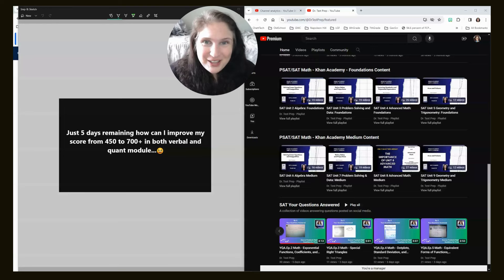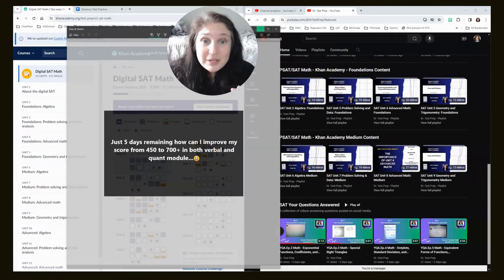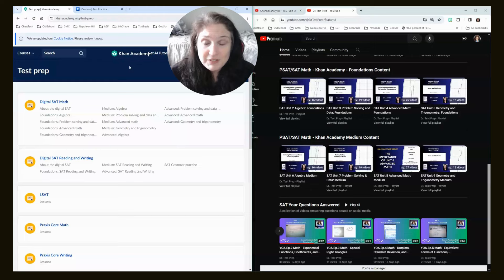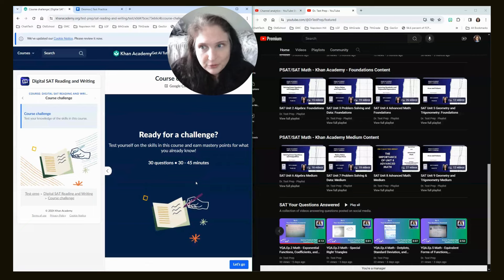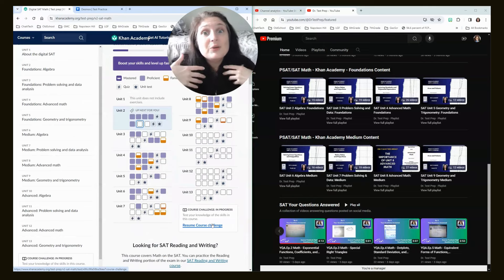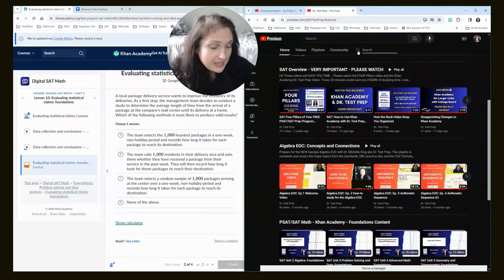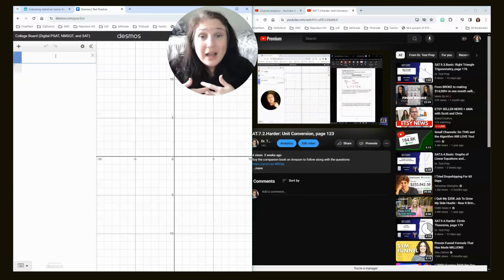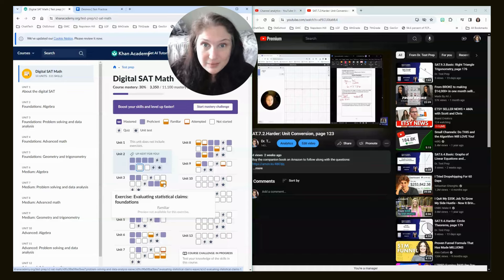How to Cram for the Digital SAT - No Lies - All Truth!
How to Cram for the Digital SAT

In this video, Doc Chelle explains how she would prepare for the Digital SAT at home and for free with limited time before the test.

1) Go to Khan Academy - take the Course Challenges
2) Focus on the Orange and Whites
3) Use DrTestPrep YouTube vids to Help Study- Use Desmos - Choose College Board)
5) Use Data from Test to continue targeting topics.

Will your score go up 300 points? NOOOO!!! Will it go up? YESSS!